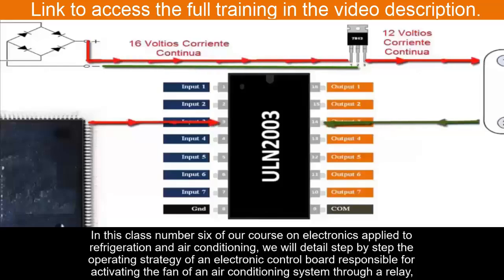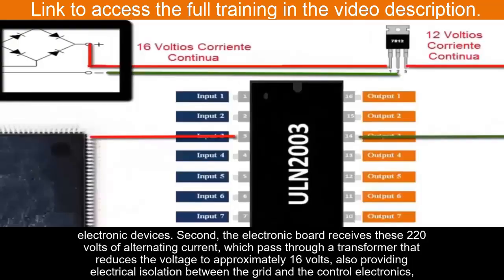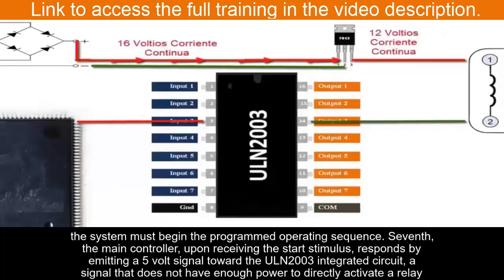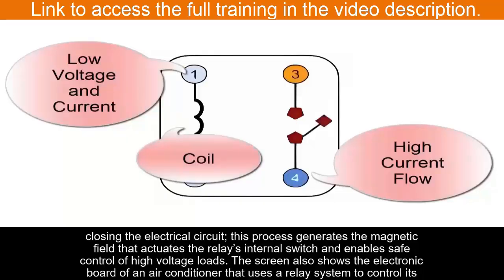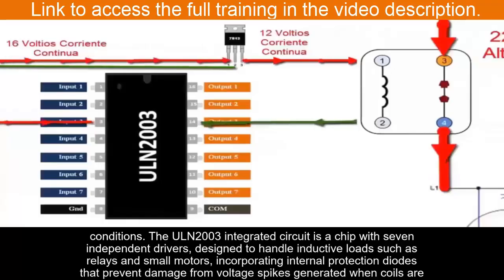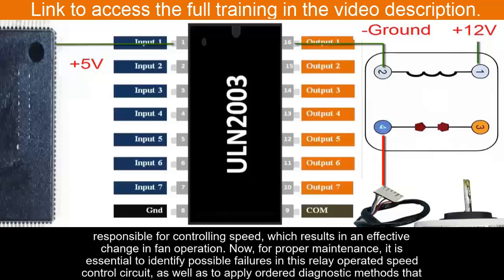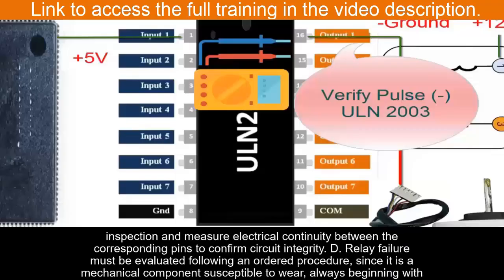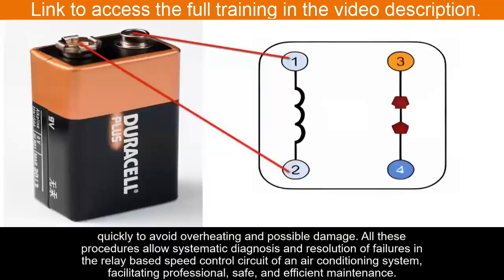How AC Control Boards Really Work ⚡Relay, ULN2003 & Fan Speed Circuit Explained Step-by-Step Class 6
Discover how an air conditioner control board REALLY works and learn the complete HVAC electronics strategy behind relay-controlled fan motors in this step-by-step technical class.

In this lesson, we break down the full electronic sequence used to activate an AC fan using a relay, transformer, rectifier, voltage regulators (7812 & 7805), microcontroller logic, and the ULN2003 driver IC. You’ll clearly understand how low-voltage control signals safely switch high-power 220V loads inside modern air conditioning systems.

Perfect for HVAC technicians, students, electronics beginners, and repair professionals, this video explains both the power stage and control stage, so you can confidently diagnose and repair real control boards.

✅ You will learn:
• How 220V AC is reduced, rectified, filtered and regulated
• Transformer isolation for safe electronics control
• 12V & 5V regulation using 7812 and 7805
• How the ULN2003 amplifies current to drive relays
• How relays switch high-power fan motors safely
• Fan speed selection using multiple relays
• Step-by-step signal flow: remote → microcontroller → ULN2003 → relay → motor
• Common failures and professional troubleshooting methods
• How to test relays, coils, PCB tracks and driver ICs with a multimeter
• Practical maintenance tips to avoid unnecessary board replacement

By the end of this class, you’ll be able to analyze, test and repair AC control boards like a professional, saving time and money while improving reliability and safety.

🎯 Ideal for: HVAC repair, electronics troubleshooting, AC PCB repair, relay circuits, technician training, and DIY learners.